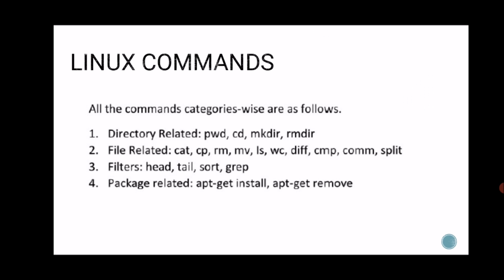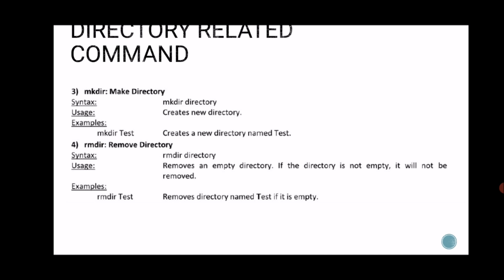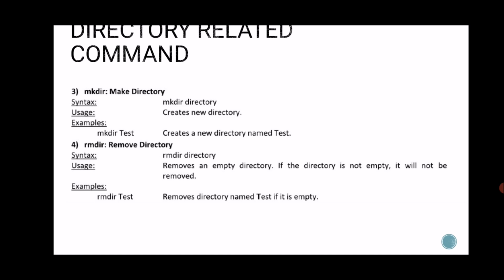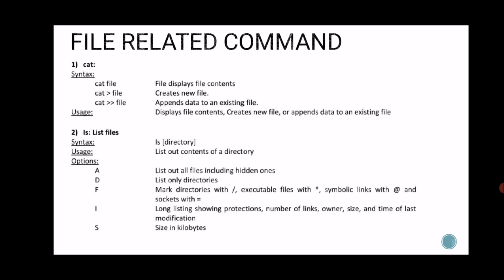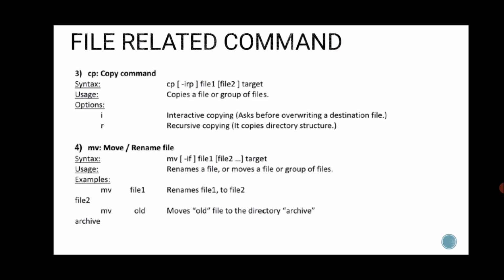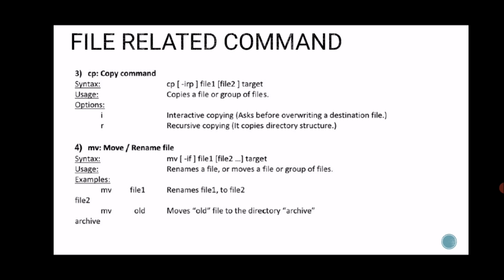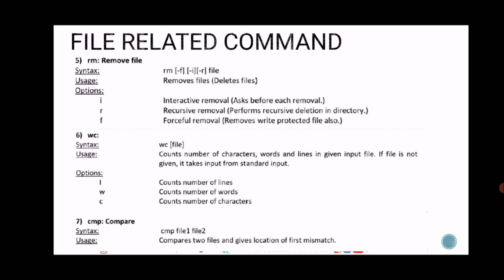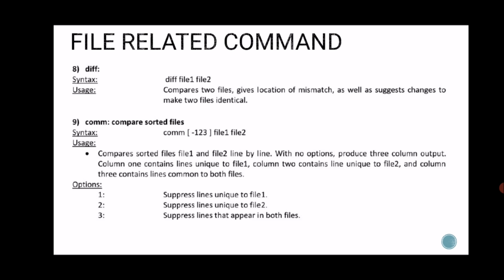Basic commands of Linux OS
All about basic commands of Linux operating system.